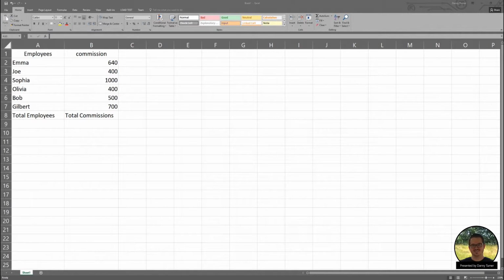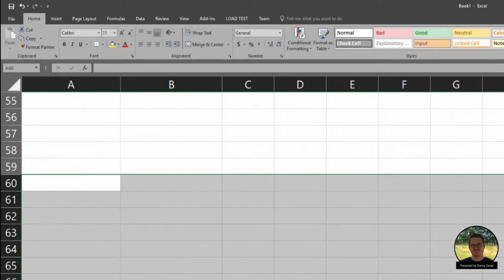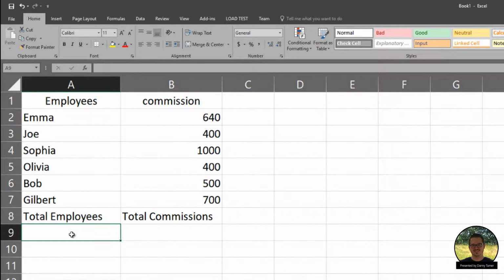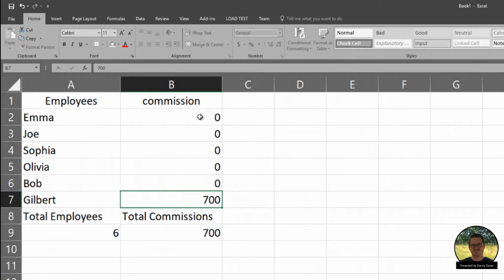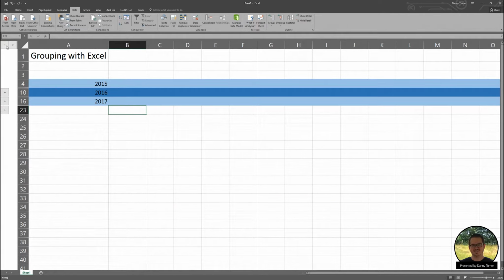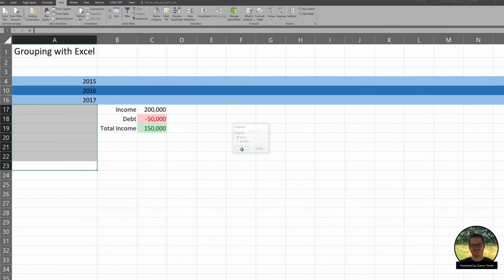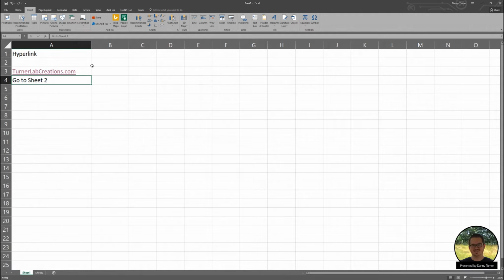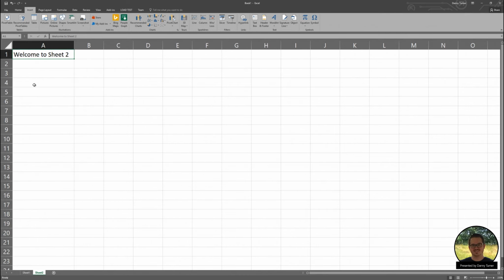3 amazing things you didn't know about Excel 2016 #2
Thanks for joining me today in another three amazing things you didn't know about excel. I will be showcasing three features - namebox, Grouping and hyperlink.